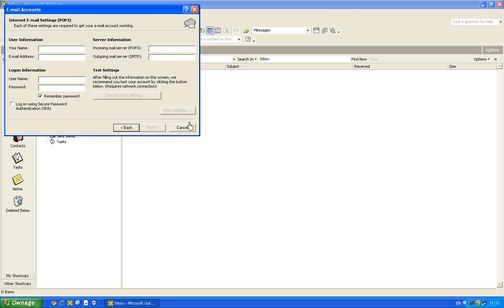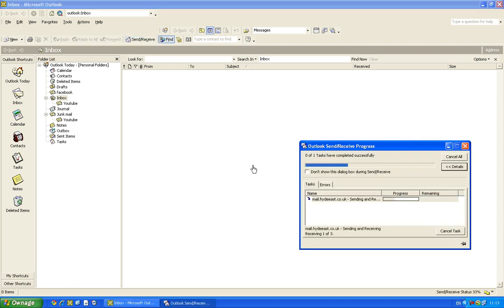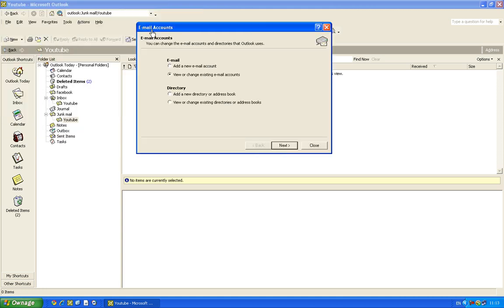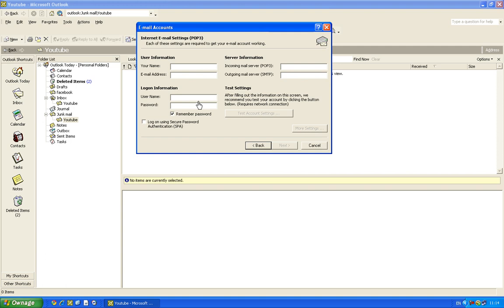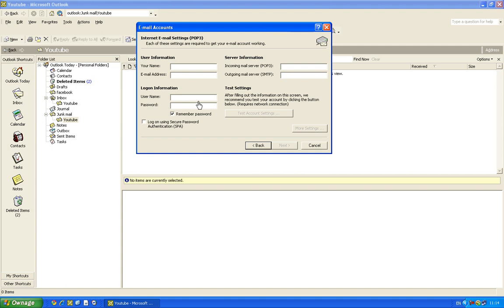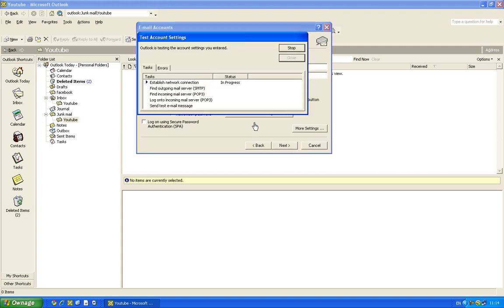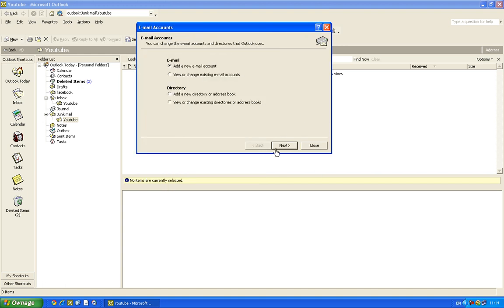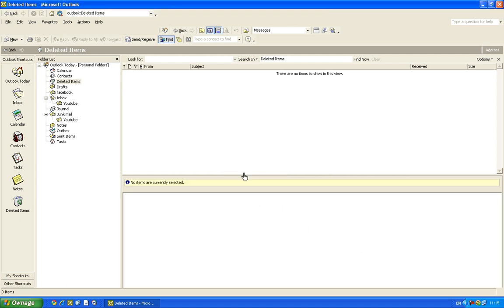Basics on Microsoft Outlook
These are the basics on Microsoft Outlook 2003

Ignore:
Virus repair
Virus removal
Winantivirus

Security Center
Microsoft Support
Alternative Computing
Linux Support
Mac Support
Other Operating systems
Mozilla/Firefox Browsers
Other Browsers
Hardware Support
Sound Cards
Case Mod
Driver Support
Video Card Support
Printer Support
Laptop Support
Building
Other Hardware Support
Networking Forum
Networking Support
Modems/Cable/DSL/Satellite
Tags: 3D desktop cool application software free to download tutorials Click toFree Download Cool Software How To Use Screen Recorder youtube higher quality More Hits On Youtube Lots Loads add Vlog Blog Free sTUFF Websites Awesome Halo Machinima Tech World loads of views millions